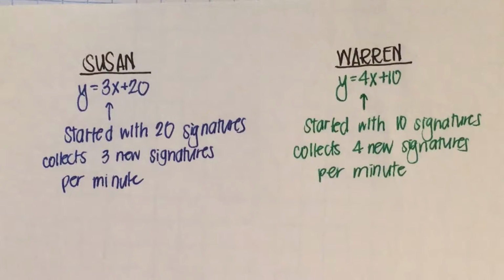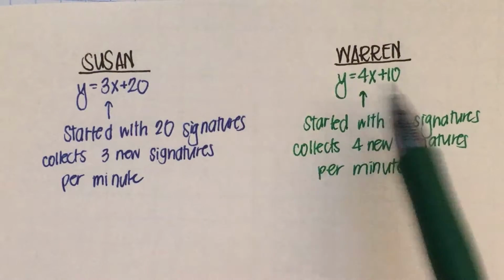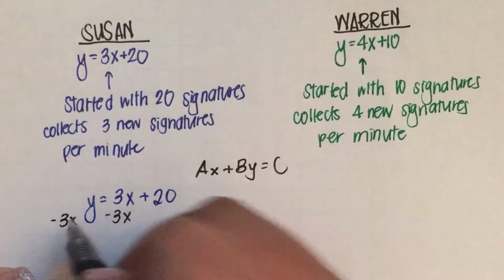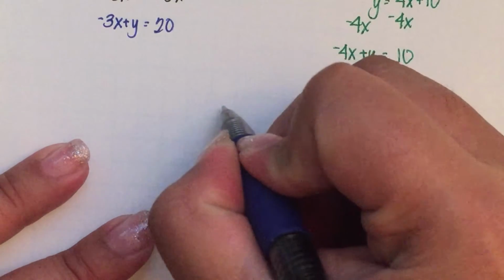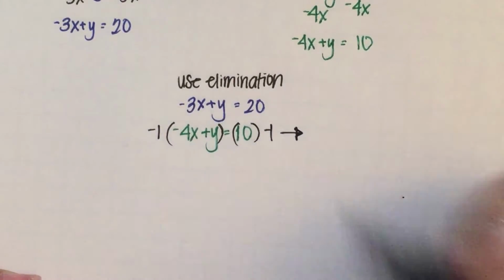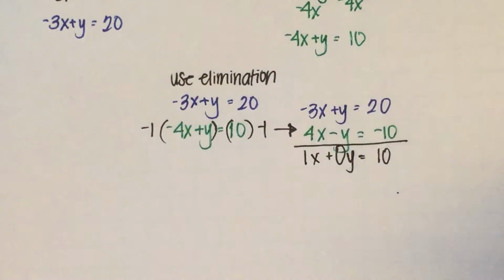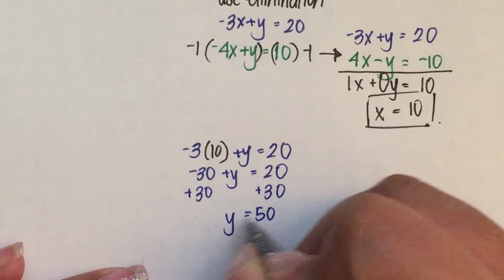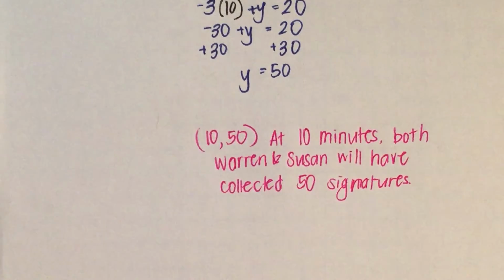Solving systems- Part 3 (using elimination)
Part 3 of 3. Warren and Susan have a friendly competition about who can get the most signatures. Parts 1 & 2 deal with solving the problem using graphing. Part 3 shows you how to solve the system using elimination.